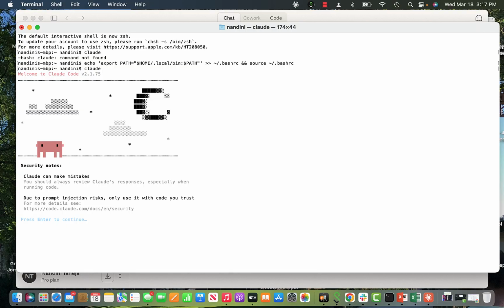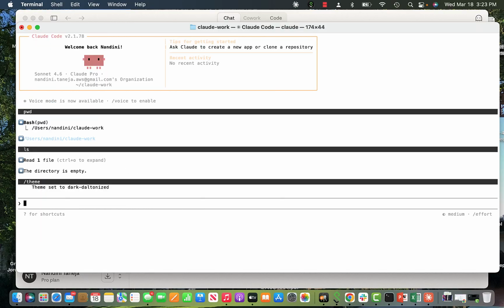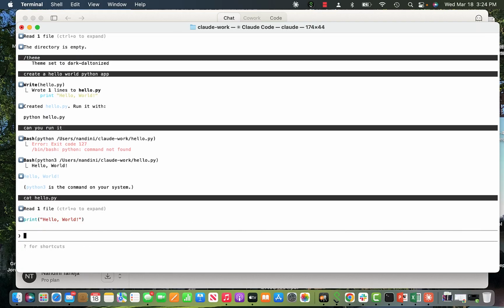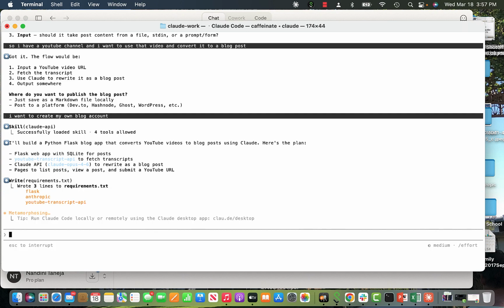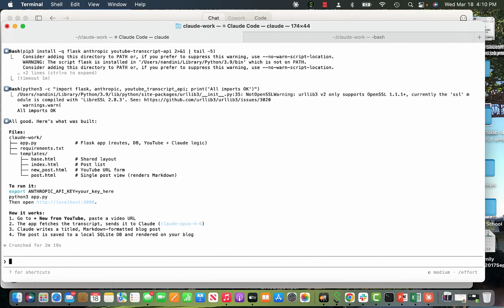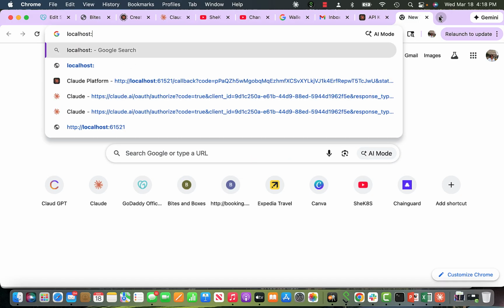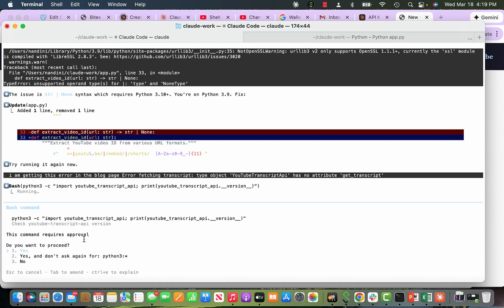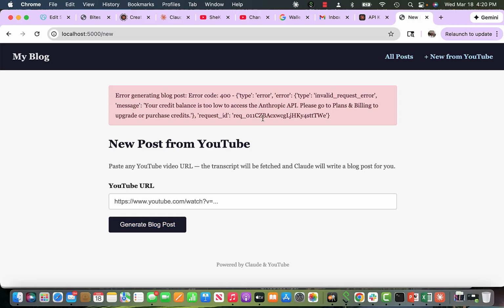Claude Code - Creating a sample python app using claude code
In this video I created and app using claude code. The app creates a blog post, saves to the local DB and makes use of the claude-api skills.